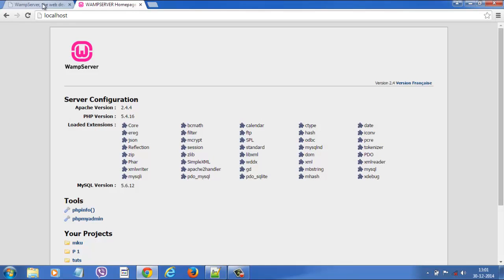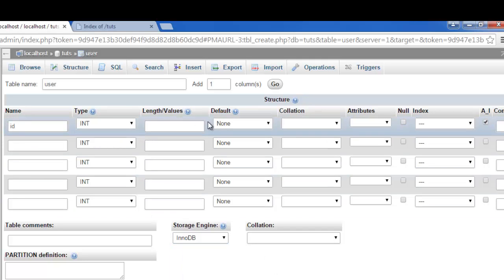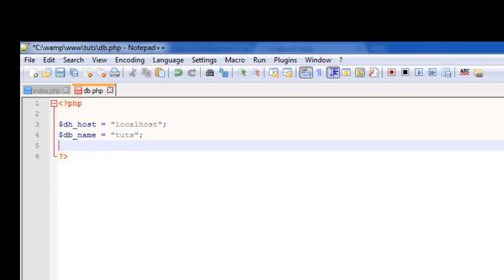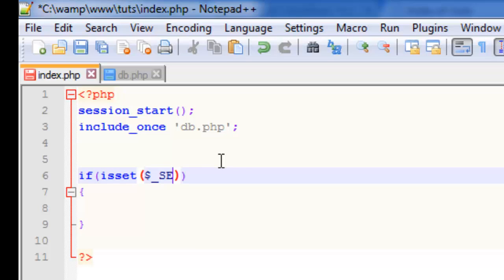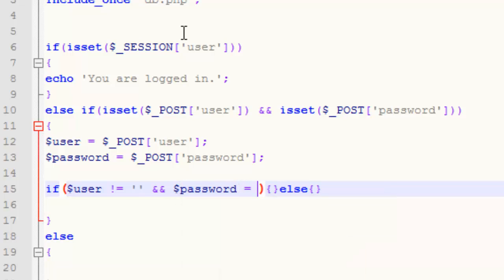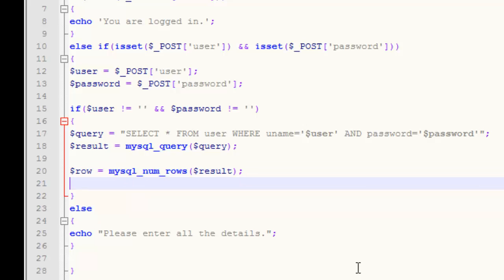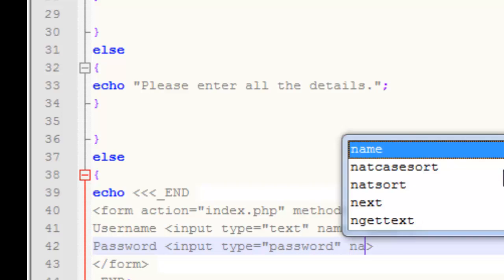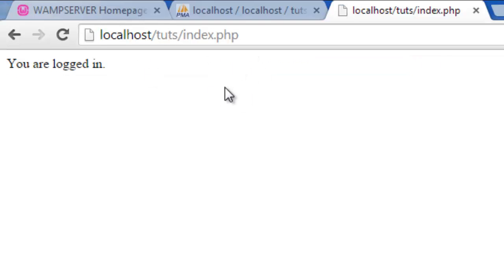Getting started with PHP and MySQL - Video 1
This video emphasis on showing how easy it is to develop web apps using PHP and MySQL. In this video we have showed how you can create a login script linked with database.

You can ask your queries by dropping a comment.